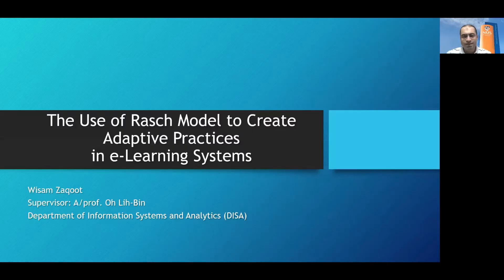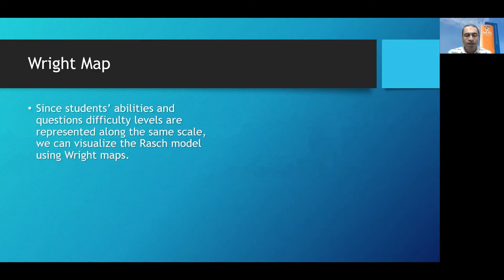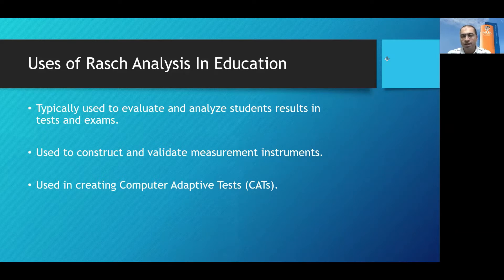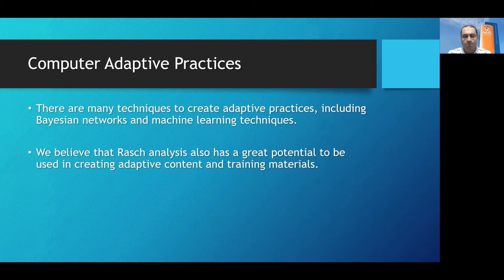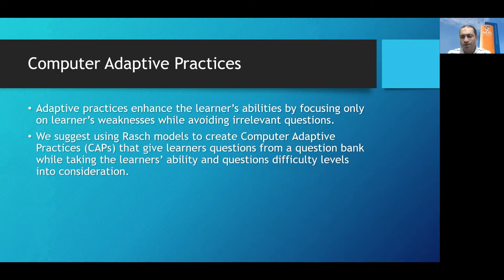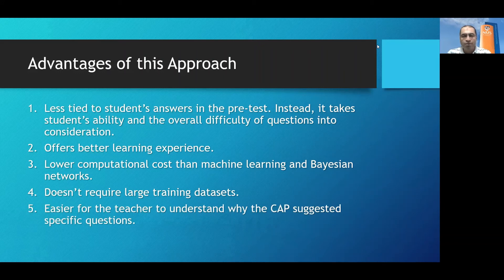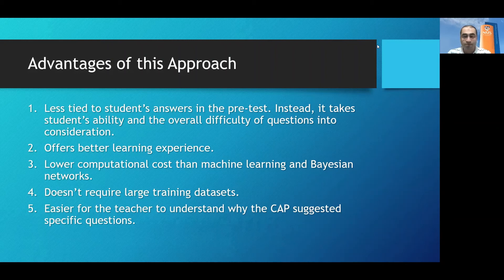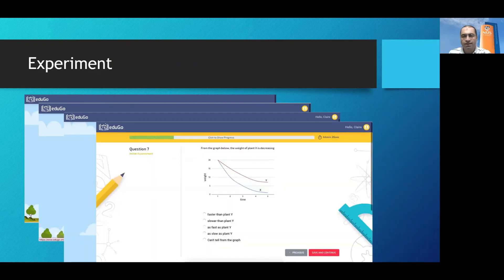Using Rasch models to generate Computer Adaptive Practices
Covered by a research paper.

Rasch model, Rasch analysis, Computer Adaptive Practices, Computer Adaptive Tests.